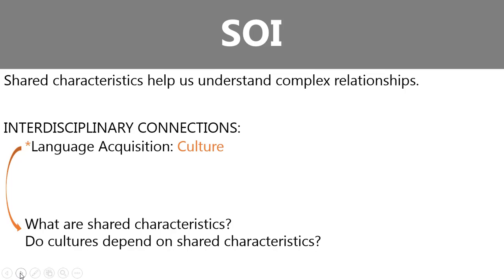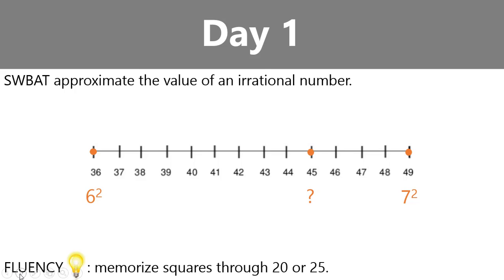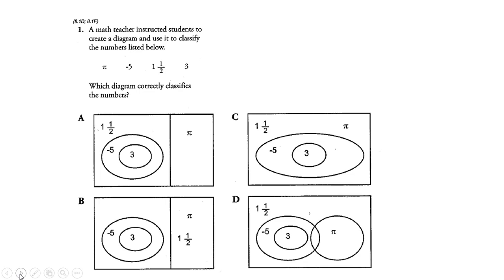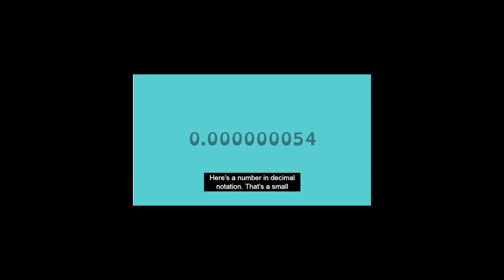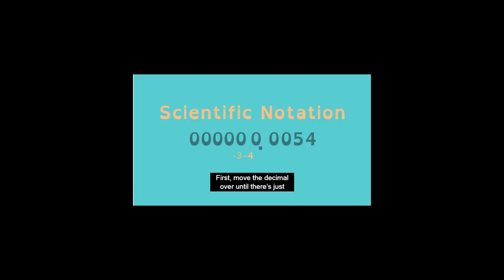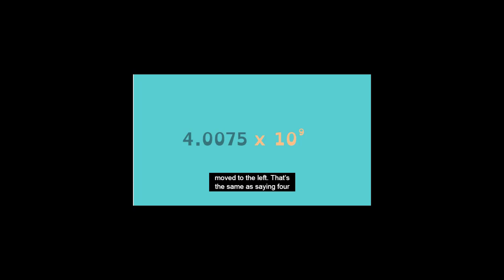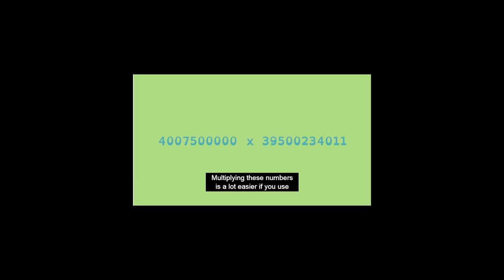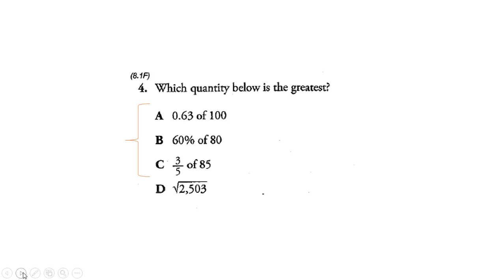Unit 1 Preview - 8th Grade Math